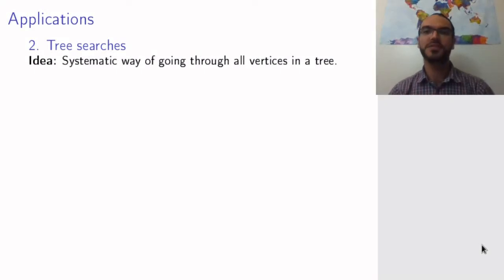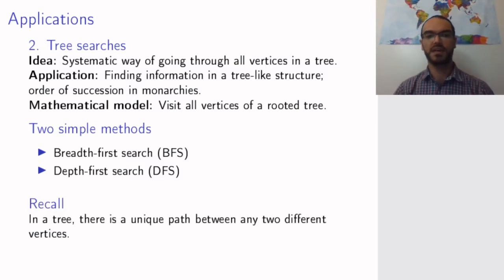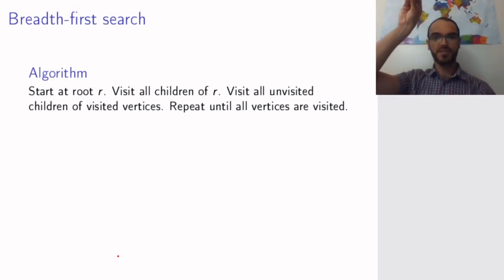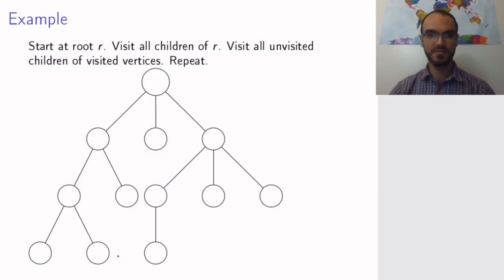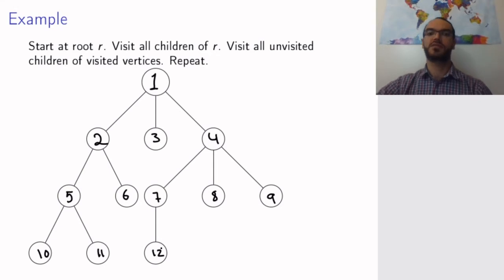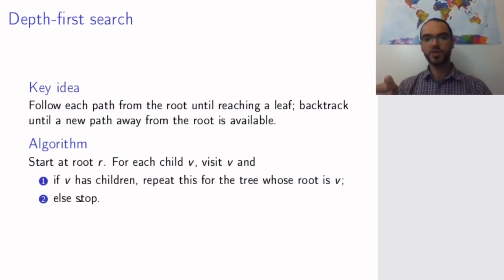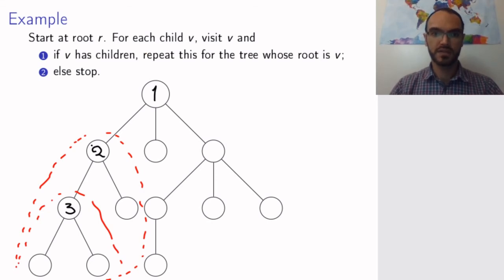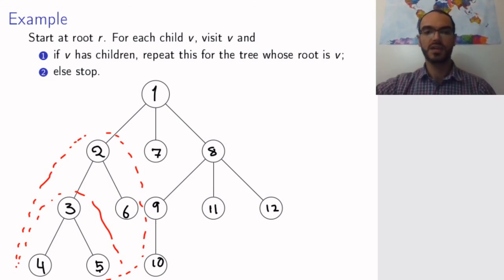12.2 Tree searches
How do you find information in a tree?